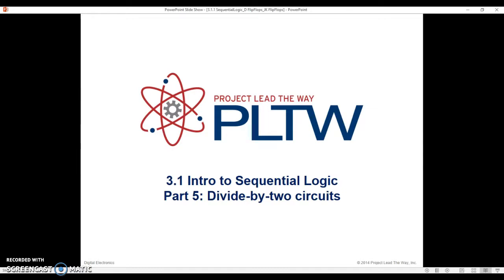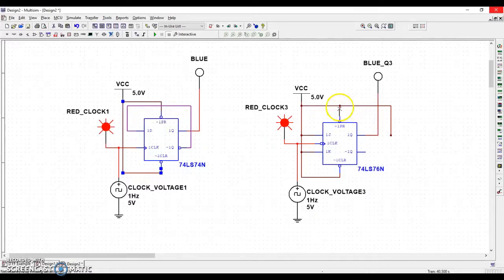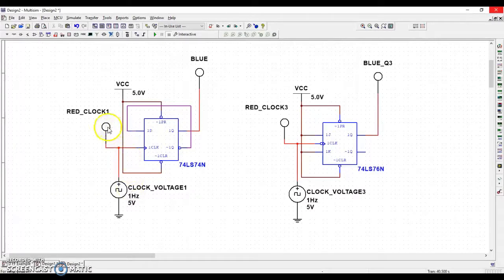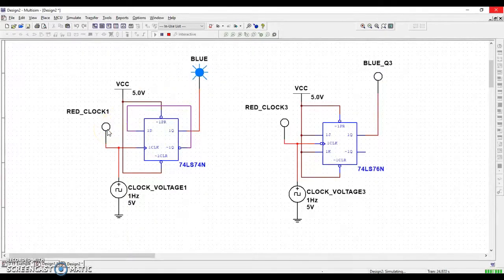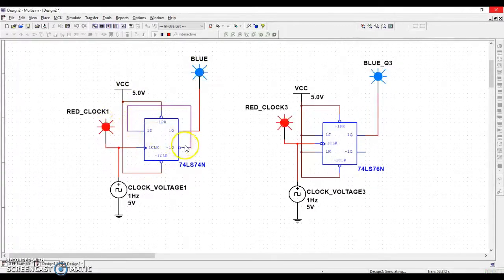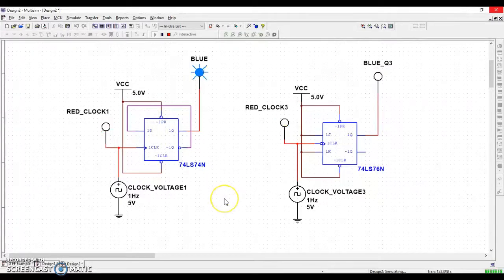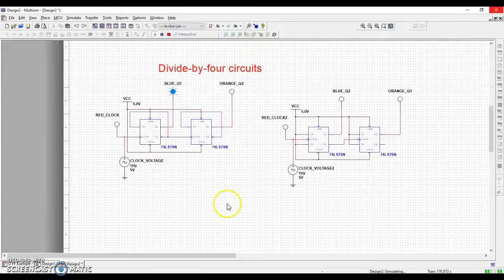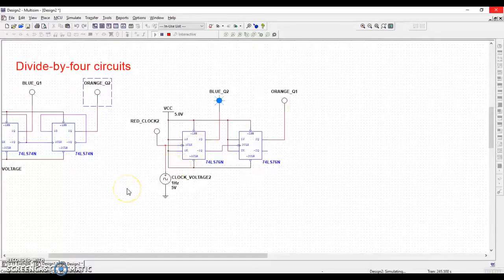PLTW DE 3.1 - Divide by Two Circuits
This is the fifth and final video in a series created over topics discussed in Digital Electronics Lesson 3.1. In this video, I walk through Divide-by-two circuits and discuss how to identify them visually + demonstrate how they behave.